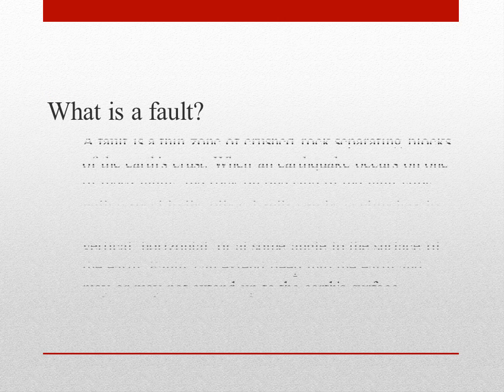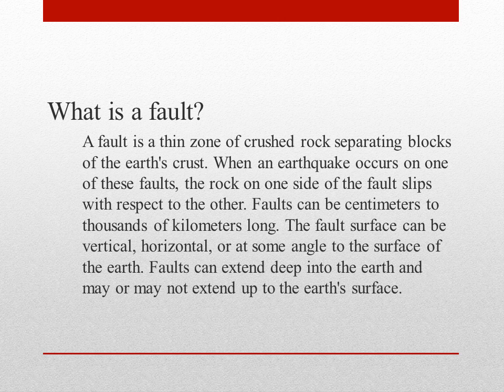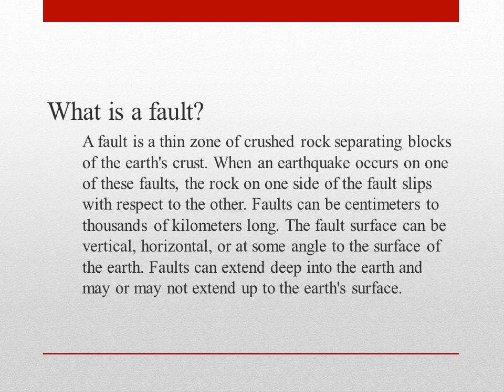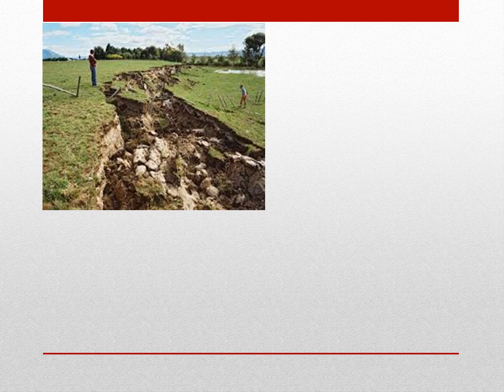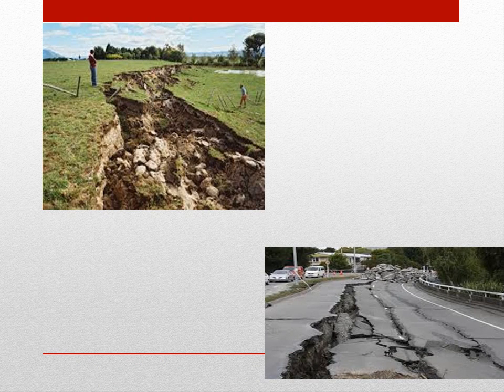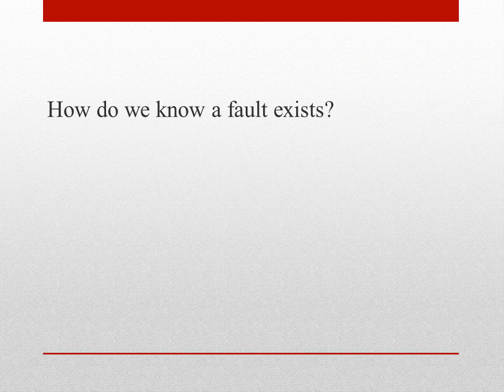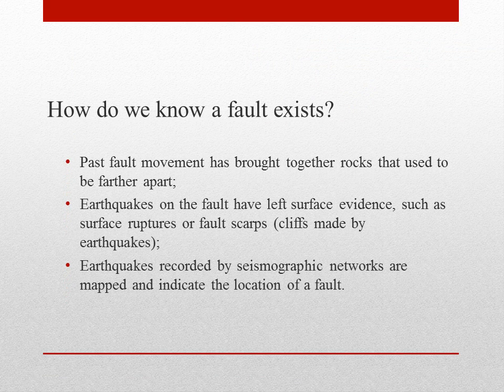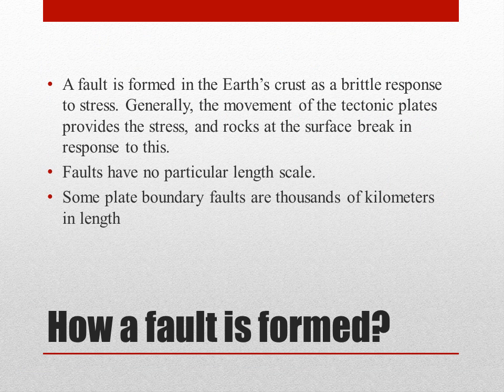Bardon Project#6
summer 2017 infotech requirement: video presentation on faults